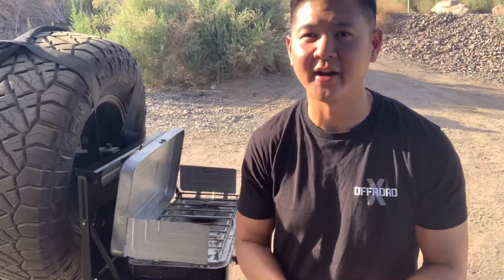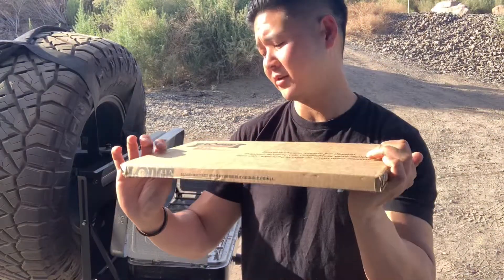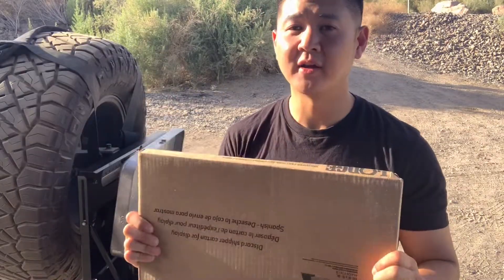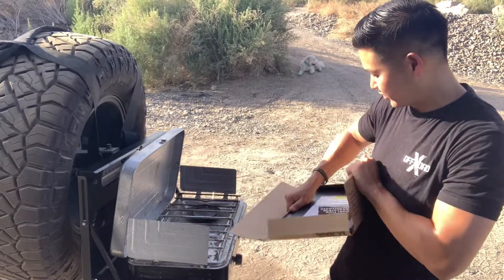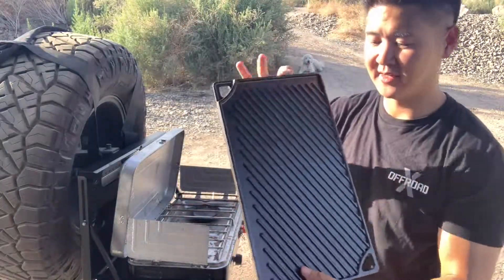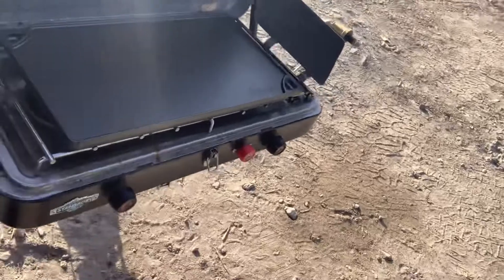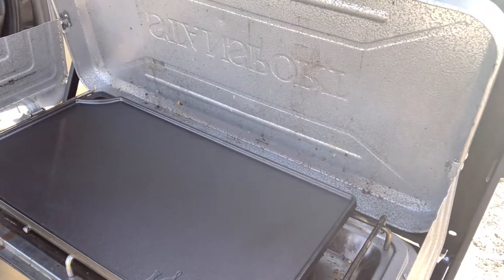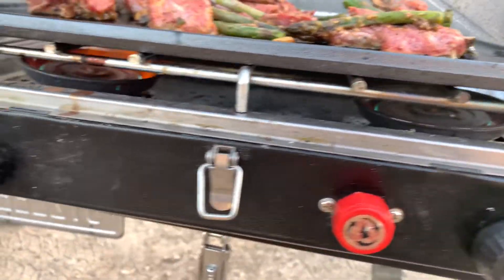Added a Lodge Griddle top to my 4Runner Overland Kitchen Setup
I’ve always wanted to bring my blackstone griddle to my solo Overlanding trips but it just takes up too much room. I came across a 17x9” griddle top from Lodge and tested it out this weekend. It did not disappoint. I love the way the griddle cooks and this doesn’t take up more room than the stove.

Lodge Pre-Seasoned Cast Iron Reversible Grill/Griddle, 16.75 Inch, Black

921/T15 Reverse light for 5th gen 4Runner
4pc Rocklights

SUSPENSION
King Suspension (Front) w/ KDSS

285/70R17 Nitto Ridge Grappler 116Q B/4 Ply Tire